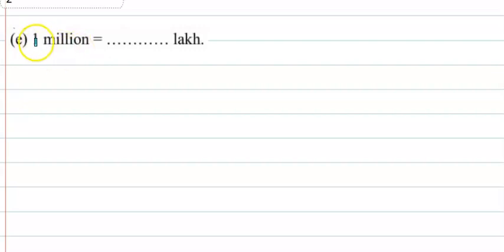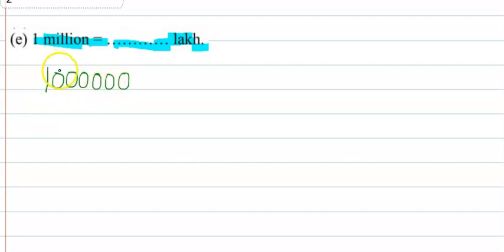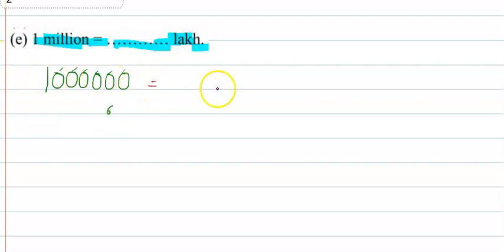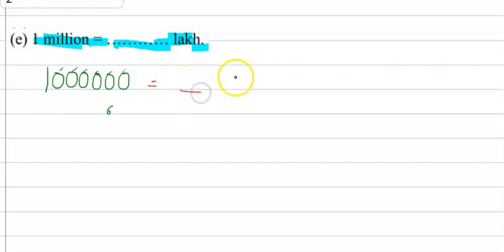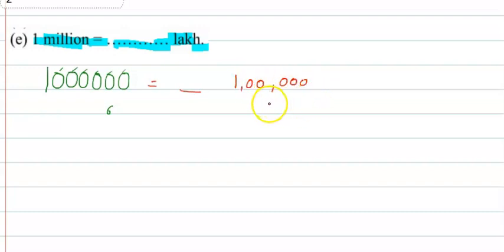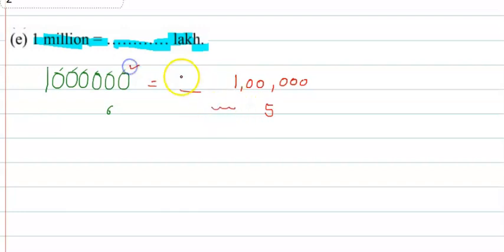1 million = how many lakh, 1 million = .... lakh, class 6 chapter 1 ex 1.1. Q1